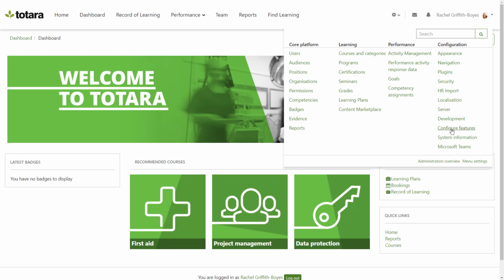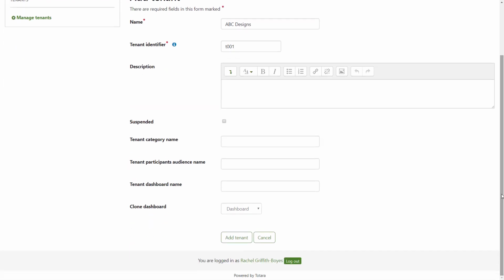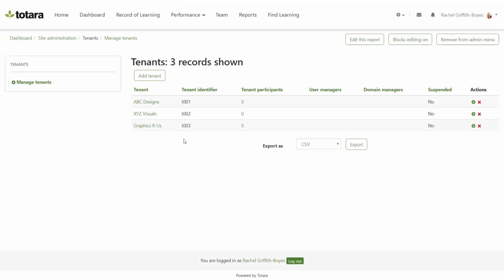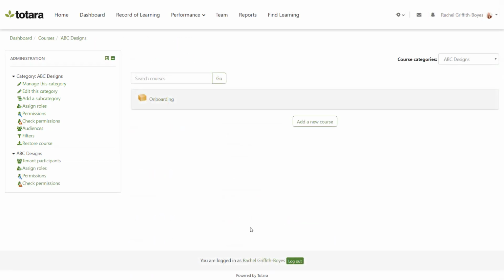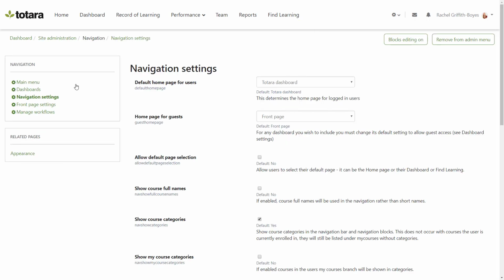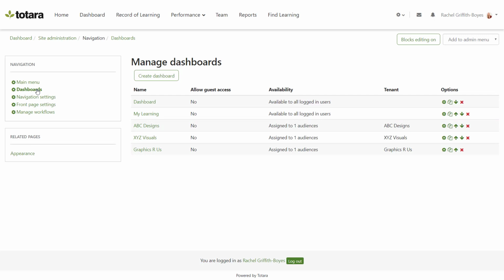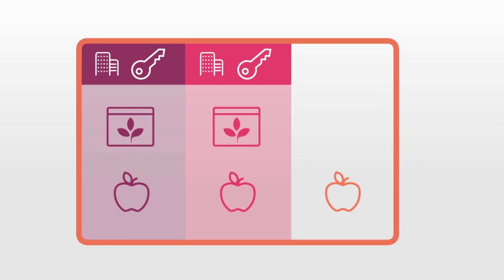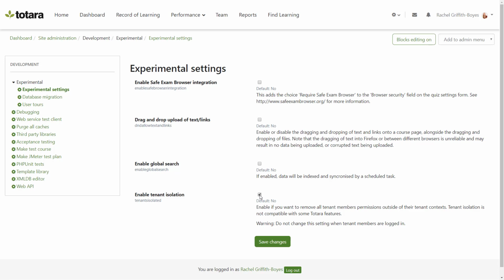Setting up multitenancy